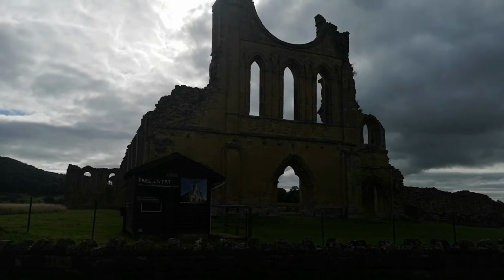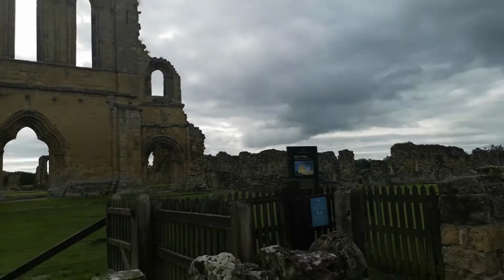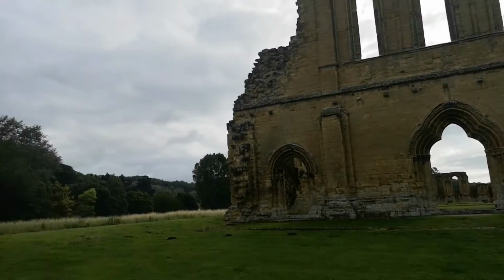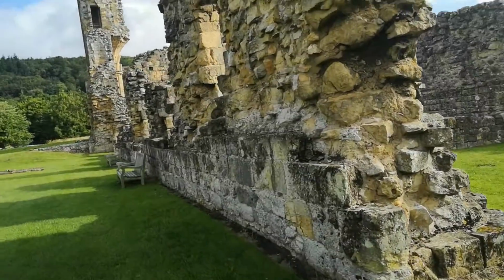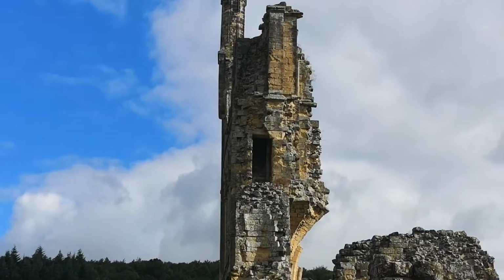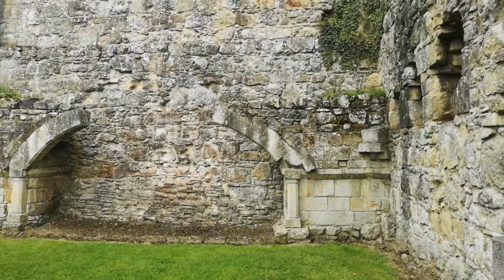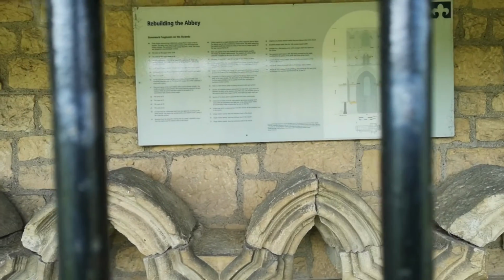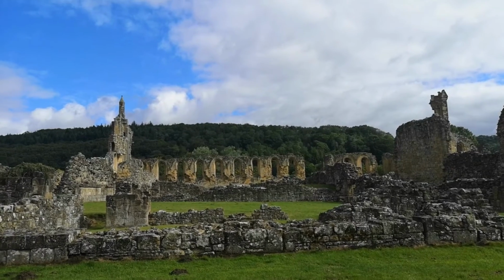A tour around BYLAND ABBEY | DRONE | HELMSLEY | YORK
We drive from HELMSLEY and stumble across BYLAND ABBEY where we take a tour around the abbey. Kev manages to take the DRONE out to view the area.  This abbey is in the area of YORK.

We are Kev & Yvonne and 3 Shih Tzu's, Charlie, Dolly & Delilah we first started our travels in a converted VW T6 that we brought from new as a panel van. After one year of travelling around we decided we need to find something that was more comfortable and less strenuous to set up.

That's when we fell in love with the Knaus Motorhome.

This is some of the videos and pictures we have taken on our motorhome travels around the UK.

Motorhome: Knaus Sun Ti 650MF

We travel around the country and more recently Europe in our Motorhome with our three Shih Tzu’s taking wildlife photography and flying our drone for aerial photography and love to share it with a wider audience. We would like to take further steps and start doing commentary about the things that we see on our travels as our channel grows.

Please - share, leave a comment, click subscribe (it's free), click the bell icon for notifications of all our new videos on our motorhome trips, Wildlife photography, Drone videos help, hints and tips on all aspects of motorhomes

Dog(s): Charlie(Dad),Shih Tzu, Dolly(Mom) Shih Tzu, Delilah(Daughter) Shih Tzu.

Film Equipment:
Nikon D7200:
Lens Sigma:
GoPro HERO5 Black:
Nikon P900:

Motorhome Must Haves:
Dashcam: Nextbase 312GW
Garmin Sat Nav Camper 770:

Please note: We will try to answer everyone’s questions on YouTube, either as a comment on a video or as a comment in community.

Thanks.